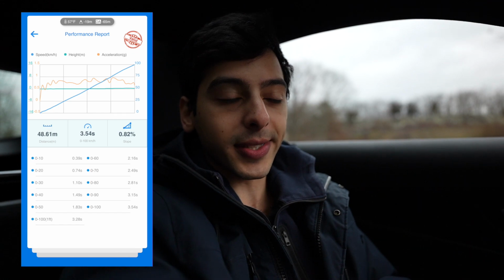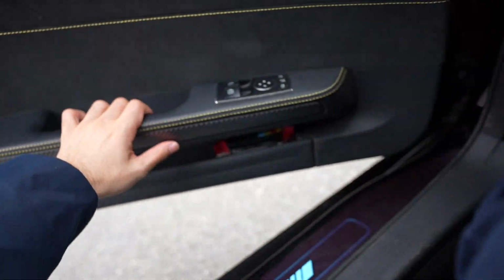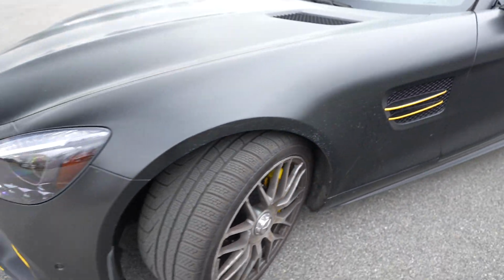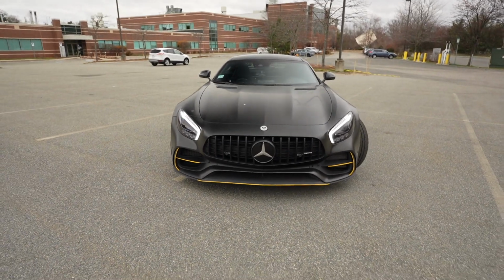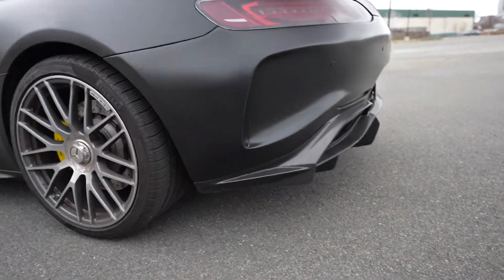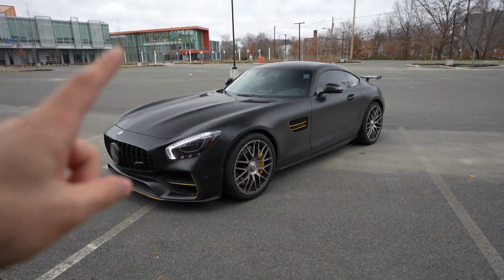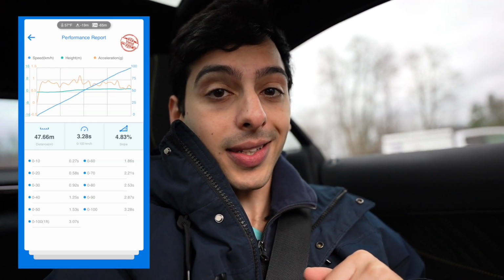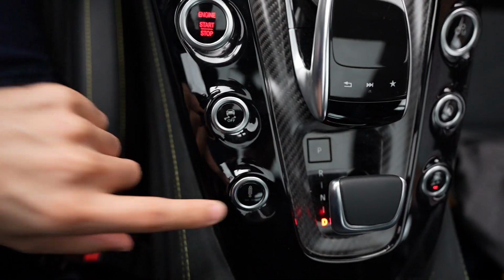You MUST Watch This Video Before Buying An AMG GTS!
Hey guys! In this video, i discuss the things you should know before buying an amg gts! we go over insurance cost, running costs, performance, gts vs gtr, reliability, practicality, etc. Hit the like button!